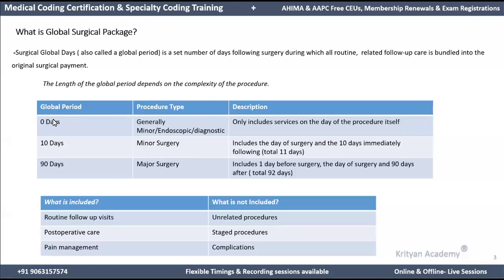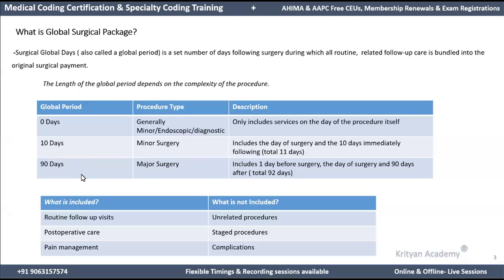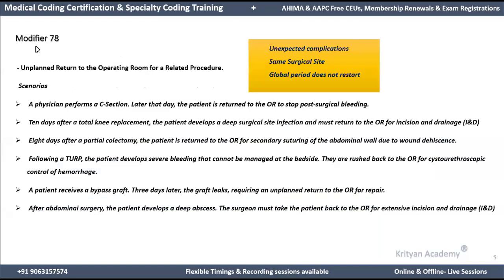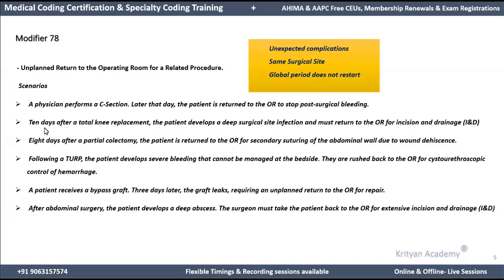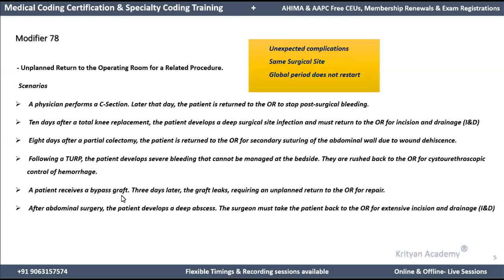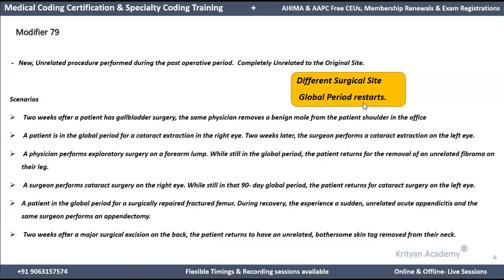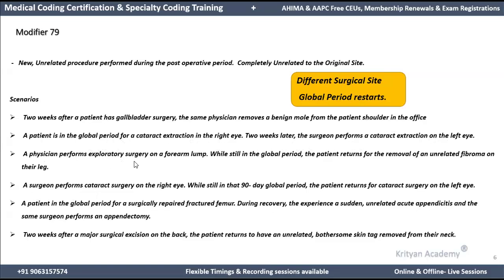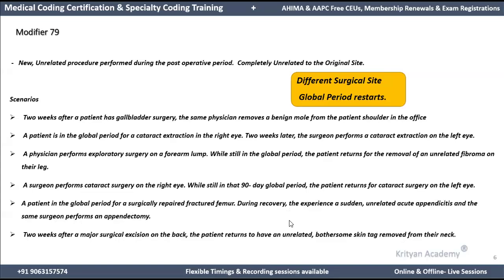Global Surgical Package & Modifier 78 vs. Modifier 79.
# Medical Coding
# Same day surgery coding,
# Modifier 78 & Modifier 79
# Global Surgical Package.